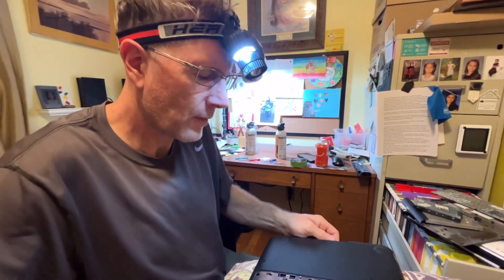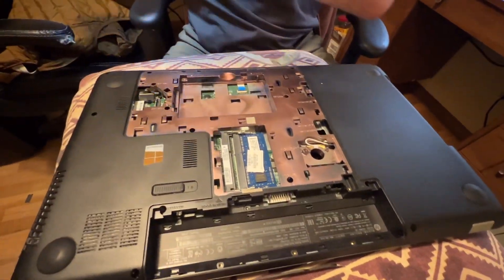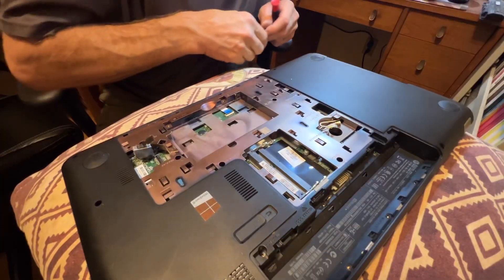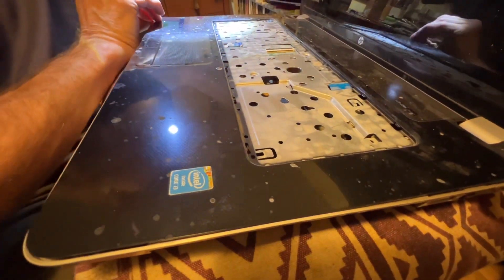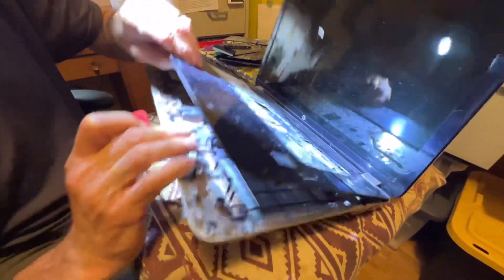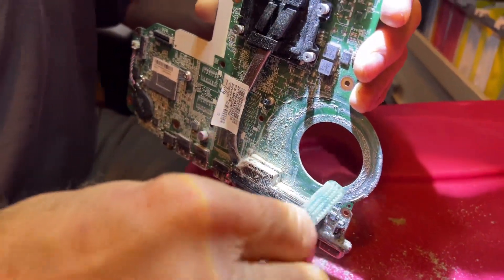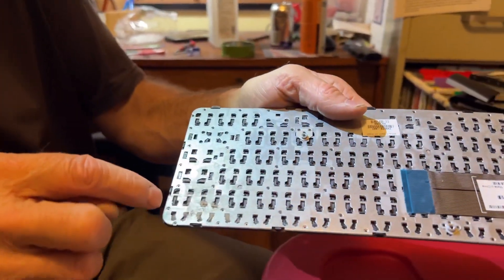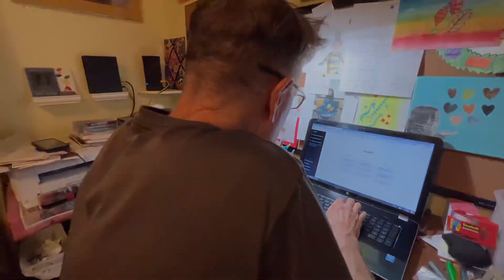HP LAPTOP CLEANING UP / DIY